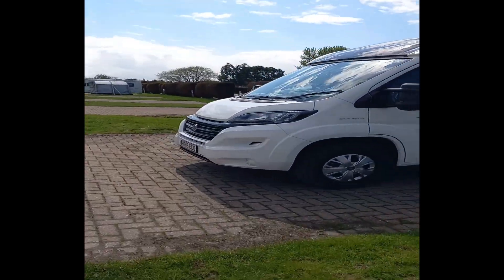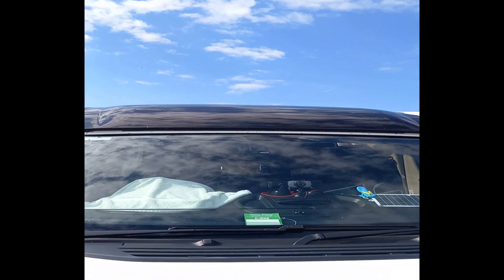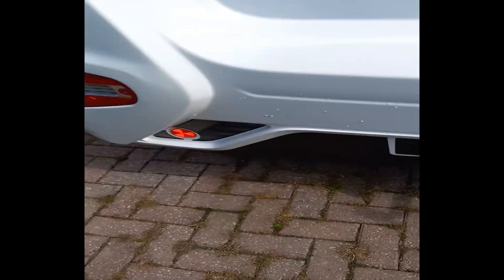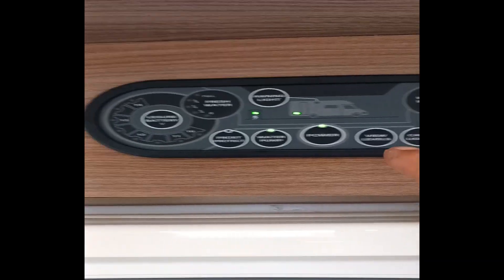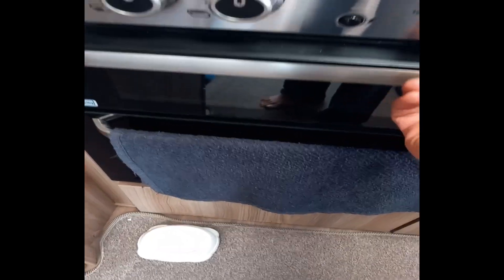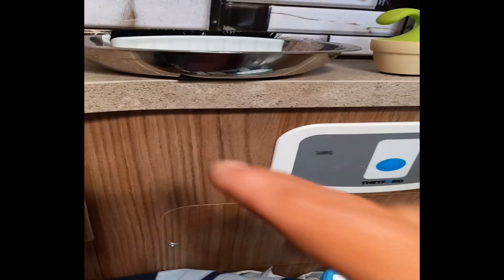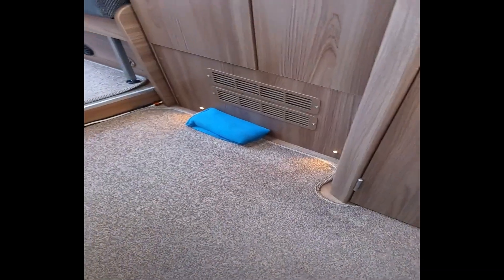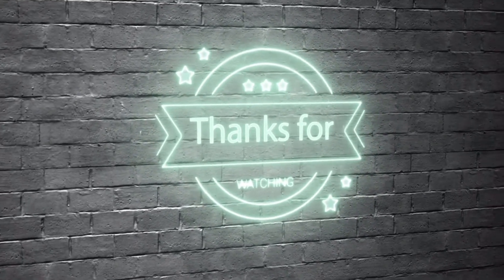30 Days impressions of the Fiat Ducato Bessacarr 412 Campervan! 🚐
Welcome to Our First Look Inside the New Campervan! 🚐✨

Fiat Ducato Bessacar Motorhome 412
30 Days impressions of the Fiat Ducato Bessacarr 412 Campervan! 🚐

Join us on this exciting journey as we explore every nook and cranny of our brand-new campervan! In this video, we’ll take you on a guided tour, showcasing the innovative design, cozy living spaces, and all the must-have features that make this van perfect for our adventures.

🔍 What to Expect:

A detailed walkthrough of the layout
Storage solutions and clever design elements
Kitchen setup and cooking space
Bathroom amenities (yes, there’s one!)
Tips for customizing your own campervan experience
Whether you're a seasoned van-lifer or just dreaming of the open road, this video is packed with inspiration and practical advice.

Let’s hit the road together! 🌍💨